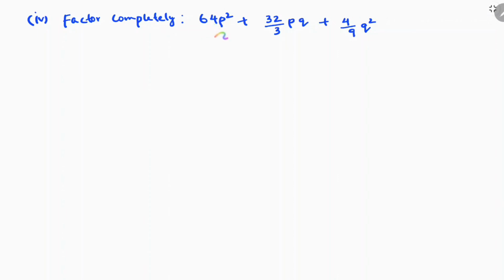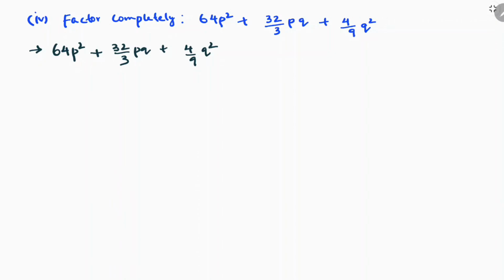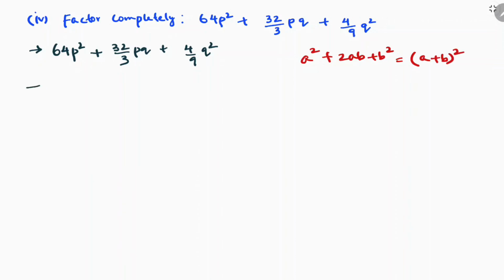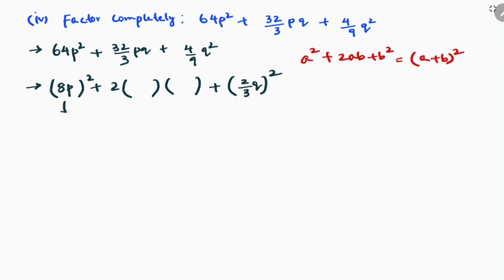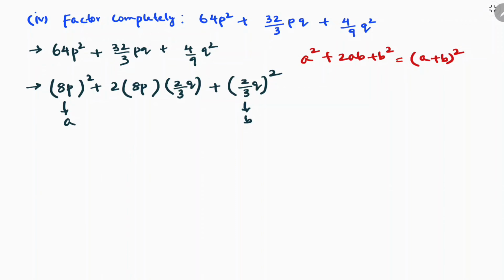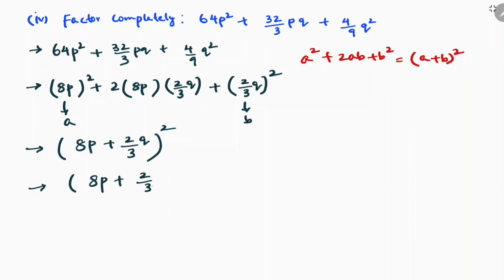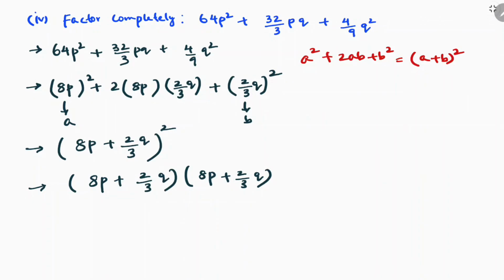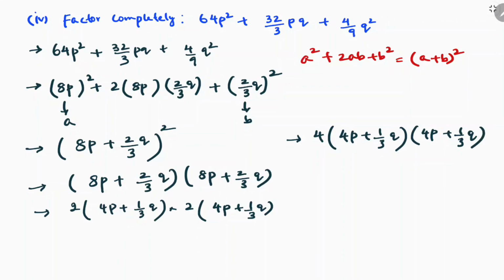Factorise 64p² + \frac{32}{3}pq + \frac{4}{9}q² | Perfect Square Identity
Description:

Learn how to factorise perfect square trinomials quickly and accurately in this video. We solve six important algebra questions step by step using identities, making them easy to understand for Class 9 and Class 10 students.

Questions Covered:

1. 9x² + 24xy + 16y²
2. 4s² + 20st + 25t²
3. 49x² + 28xy + 4y²
4. 64p² + (32/3)pq + (4/9)q²
5. 3a² + 4ab + (4/3)b²
6. (9/5)s² + 6sv + 5v²

In this video, you will learn:

* Perfect Square Identity
* Factorisation Tricks
* Step-by-Step Solutions
* Exam-Oriented Methods

This lesson is useful for:

* CBSE
* Telangana SSC
* Foundation Courses
* Olympiad Preparation